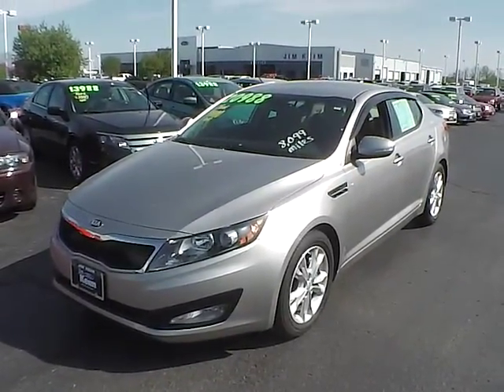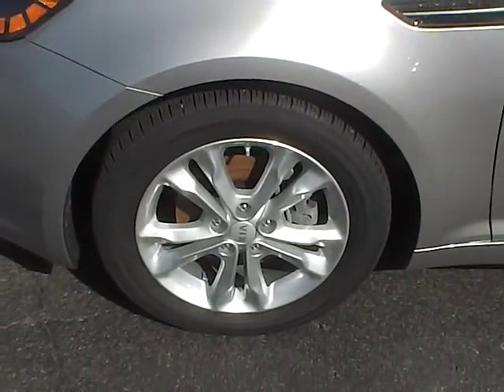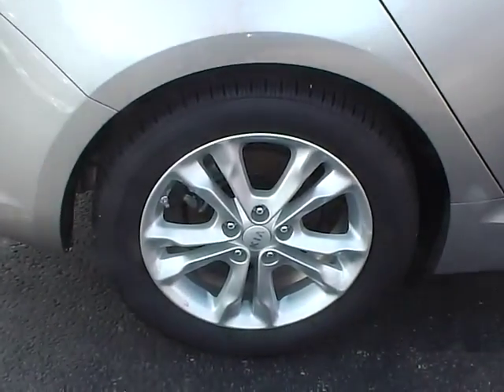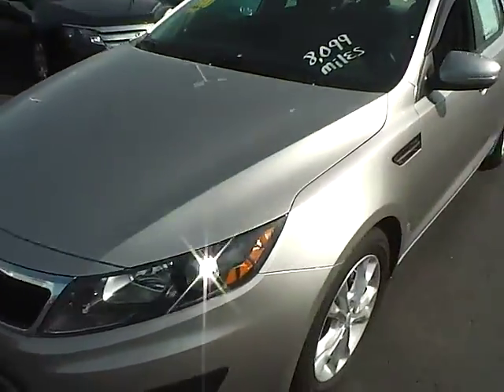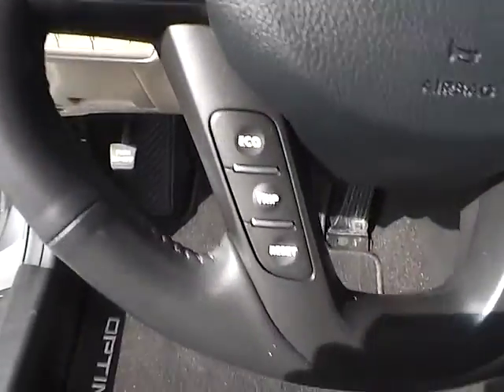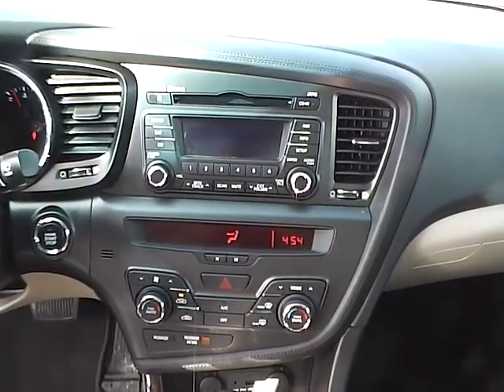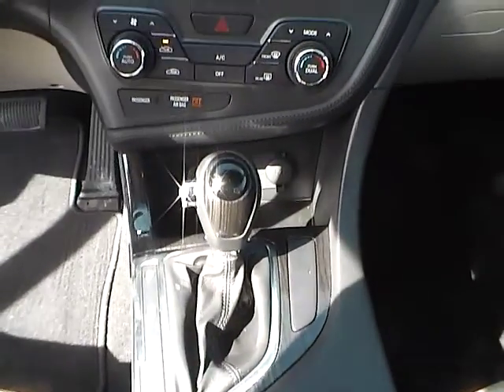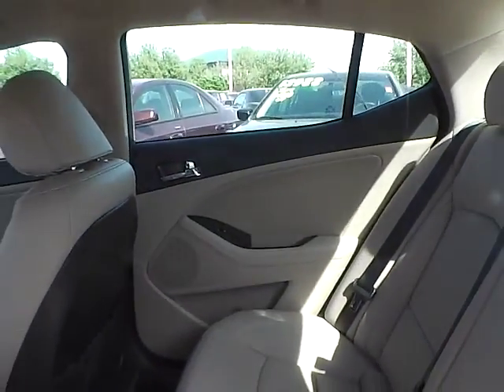2013 Kia Optima Ex For Sale Columbus Ohio